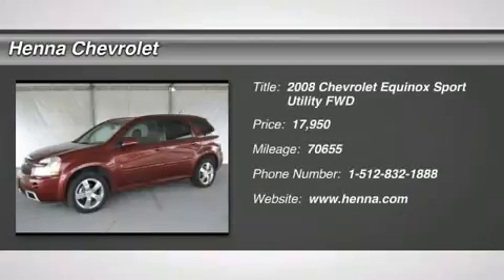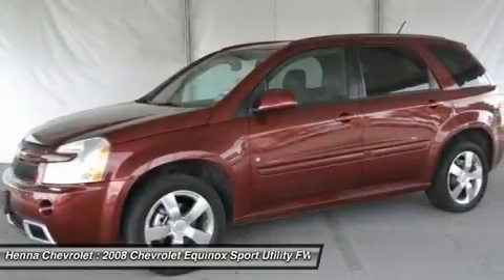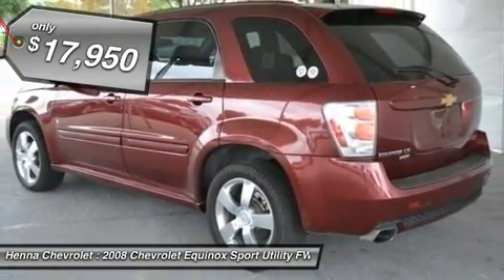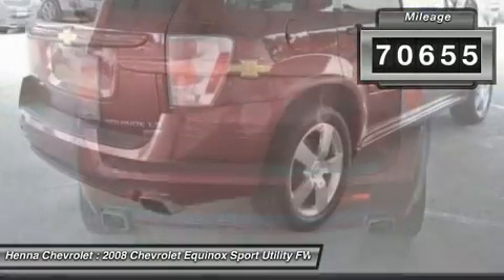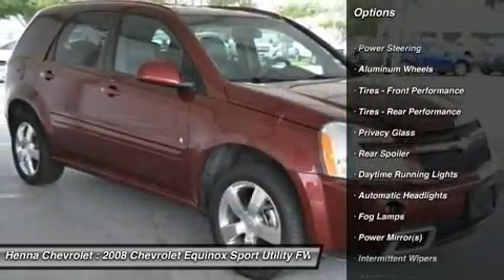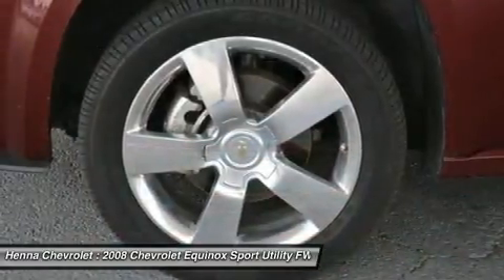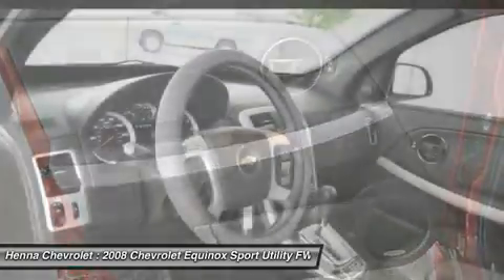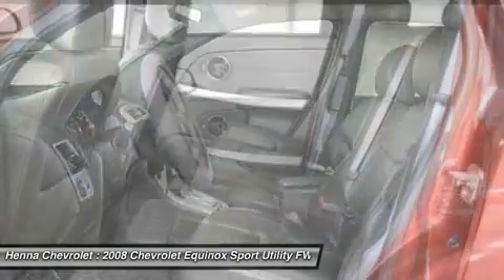2008 CHEVROLET EQUINOX Austin, TX 86018086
2008 CHEVROLET EQUINOX Austin, TX
Stock# 86018086

Henna Chevrolet
8805 North IH-35

3.6L V6 SFI. Roomy. Affordable. Sporty. This 2008 Chevy Equinox Sport doesn't skimp on beauty or ability. With excellent crash test scores, you can feel self-assured with any road conditions, and with its spacious cabin, your passengers will sink into nothing but comfort and luxury. Its leather seats and leather-wrapped steering wheel put the capital  S  into Sport. And if that's not enough, take a look at the spoiler. Cruise in style and listen to your favorite tunes on the MP3 player. When the day is done, and you're heading home, it's nice to start the engine and lose yourself in this dream. Visit our virtual showroom 24/7 @ hennachevrolet.com.